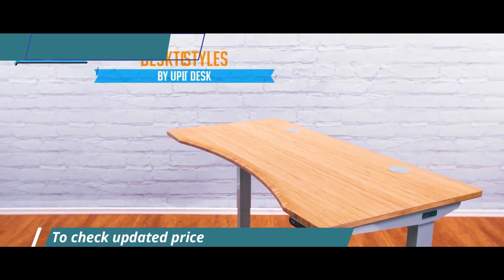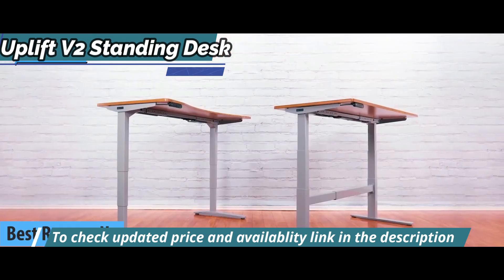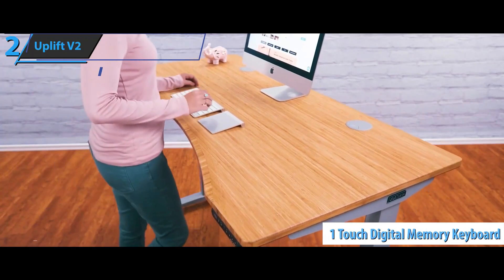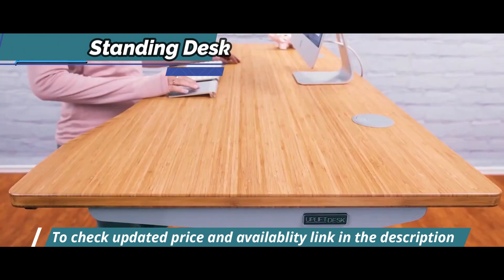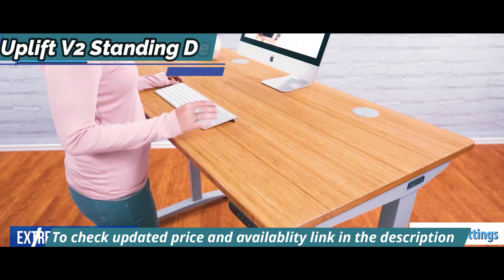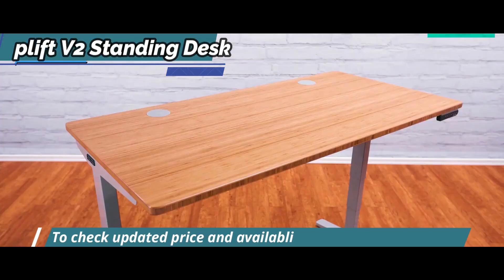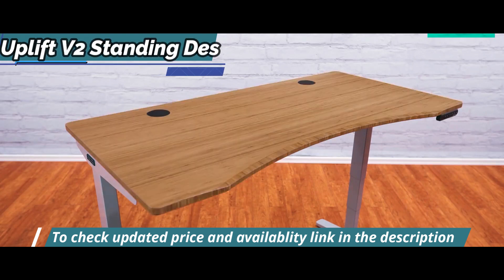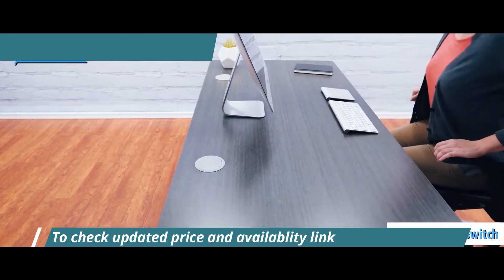Uplift V2 Standing Desk full review 2024 -BEST Standing Desk OF 2024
Uplift V2 Standing Desk

Top 5 BEST Standing Desks of [2024]

➜ Links to the best Standing Desks 2024 we listed in this video:

►US Links◄
➜ 5. Fezibo Electric Standing Desk
➜ 4. Flexispot EN1 Standing Desk
➜ 3. Vari Electric Standing Desk
➜ 2. Uplift V2 Standing Desk
➜ 1. Fully Jarvis Bamboo Standing Desk